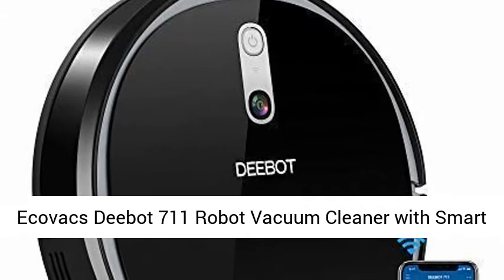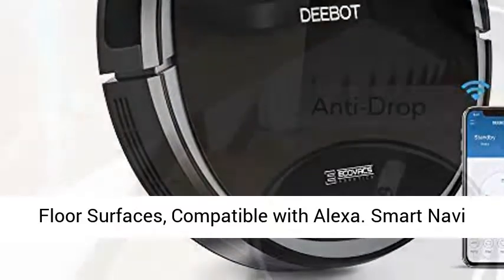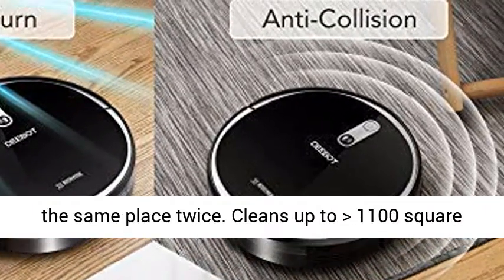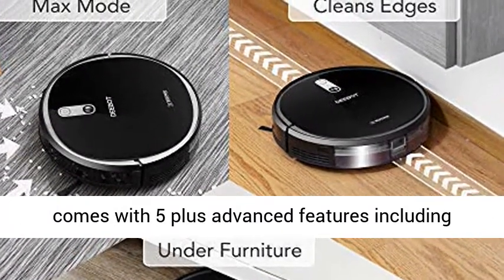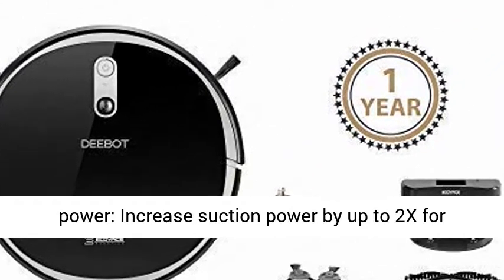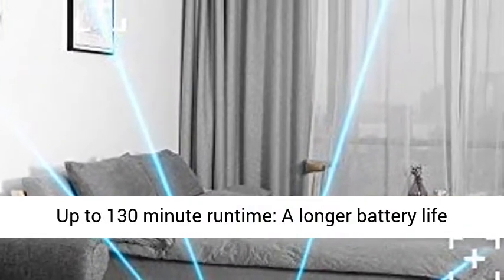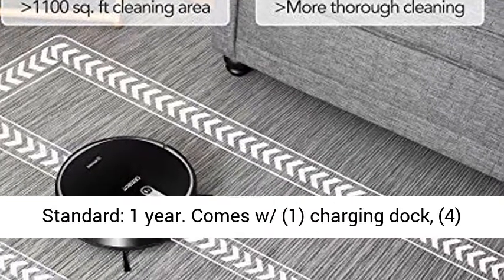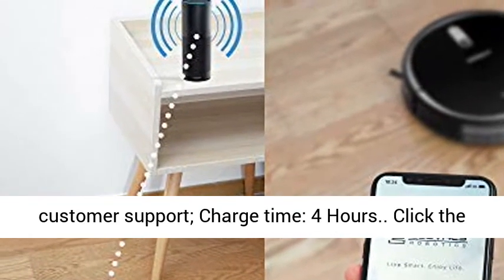Ecovacs Deebot 711 Robot Vacuum Cleaner with Smart Navi 2 0, Systematic Mapping Cleaning, Wi Fi Conn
Ecovacs Deebot 711 Robot Vacuum Cleaner with Smart Navi 2.0, Systematic Mapping Cleaning, Wi-Fi Connectivity, Ideal for Pet Hair, Carpets, Hard Floor Surfaces, Compatible with Alexa Smart Navi 2.0: Maps your home while cleaning and creates the perfect systematic s cleaning path. Never cleans the same place twice. Cleans up to 1100 square feet per cycle
Voice & app controls: Alexa & Google Assistant voice commands; Ecovacs Smart App comes with 5 plus advanced features including direct control, scheduling, status updates, cleaning modes, accessories status, etc.
Max mode power: Increase suction power by up to 2X for particularly troublesome messes. Use with auto clean, or specialized edge & spot mode cleaning
Up to 130 minute runtime: A longer battery life for even more cleaning auto return & charging means your robot will always be ready to clean
Standard: 1 year. Comes w/ (1) charging dock, (4) side brushes, (2) high efficiency air filter, (1) remote control w/ battery), (1) cleaning tool, customer support; Charge time: 4 Hours"